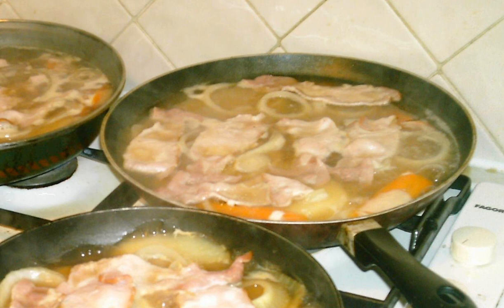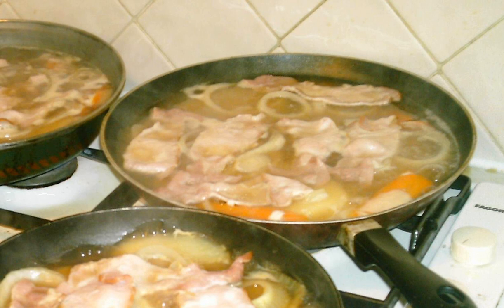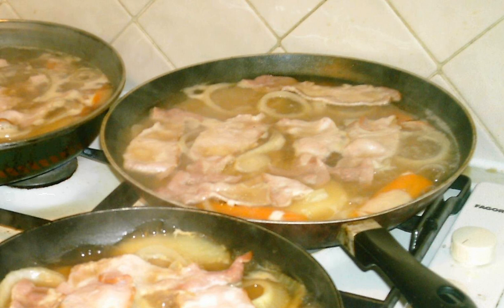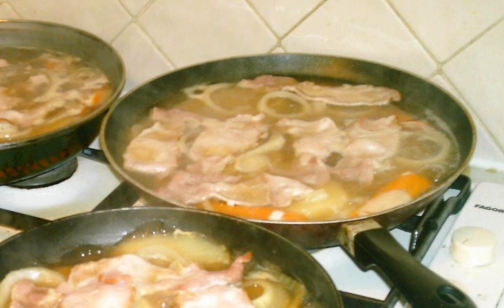Tatws Pum Munud | Wikipedia audio article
This is an audio version of the Wikipedia Article:
Tatws Pum Munud

SUMMARY
Tatws Pum Munud [ˈtatʊs pɨ̞m ˈmɨːnɨ̞d] (English: Five-minute potatoes) is a traditional Welsh stew, made with smoked bacon, stock, potatoes and other vegetables.
As a stew, it is unique in that all the main ingredients are cut into slices, so as to lie flat. Because of this, it is normally cooked in a large frying pan, on top of the stove, and served on a plate (as opposed to a bowl). The vegetables used are typically potatoes, onions, carrots (sliced lengthwise) and peas. Although usually made with smoked bacon, minced beef is occasionally substituted.
The dish is normally accompanied by crusty bread and butter. Perhaps oddly, for a Welsh dish, it is also frequently served with Worcestershire sauce.
A similar dish, called Tatws Popty or Tatws Pobdu, is made using chunky vegetables, and cooked in an oven, popty being North Welsh for "oven".